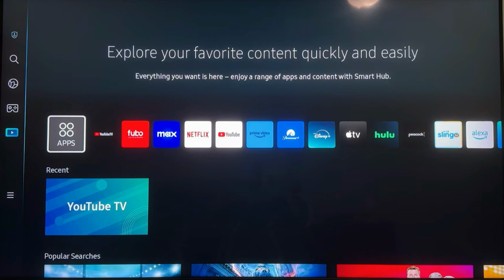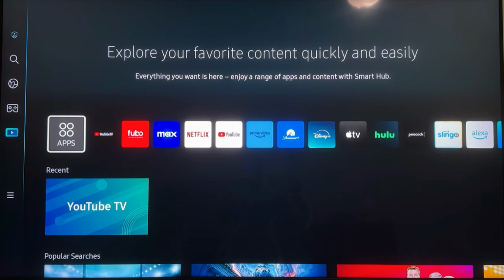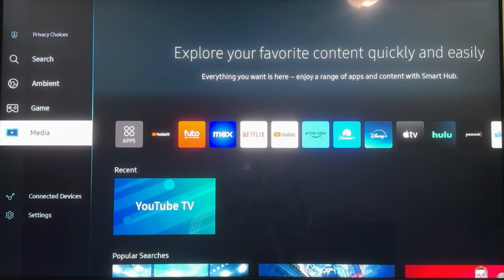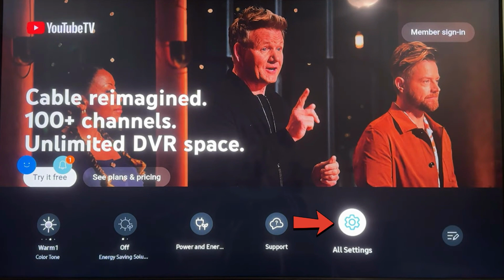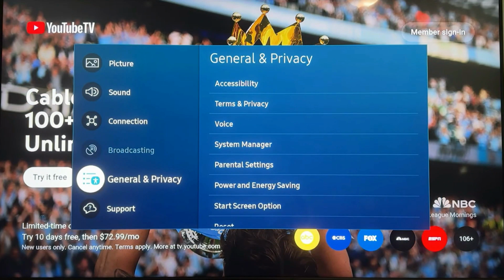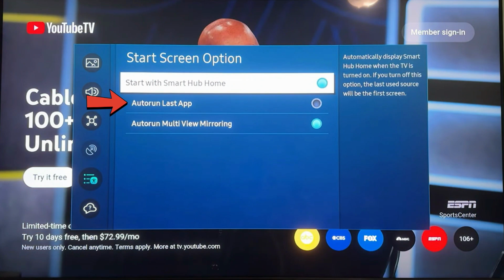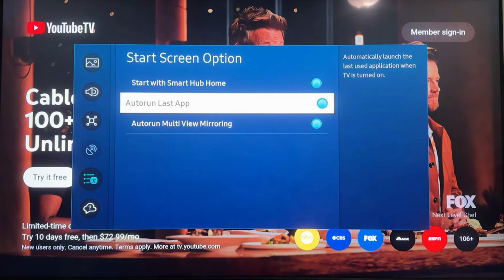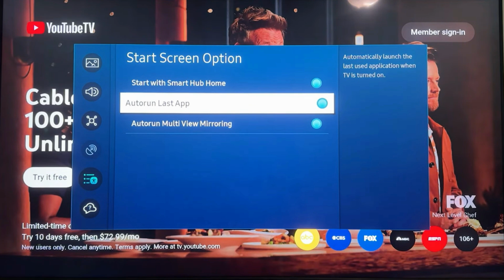How to Make YouTube TV the Default App on Samsung TV (SIMPLE)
Want YouTube TV to open automatically on your Samsung TV? In this quick guide, I’ll show you how to set YouTube TV as the default app so you can access it faster without extra steps!